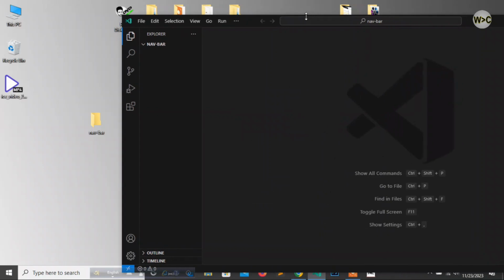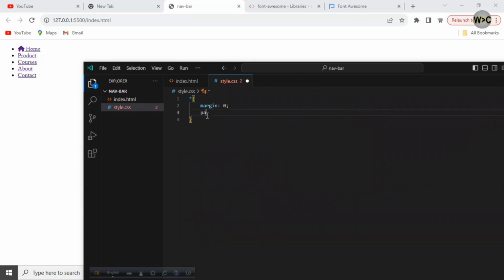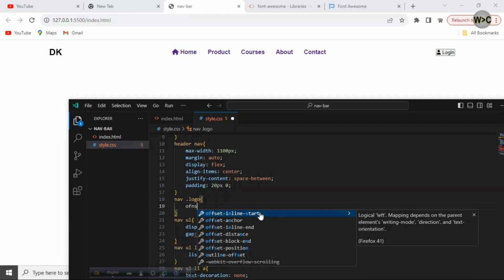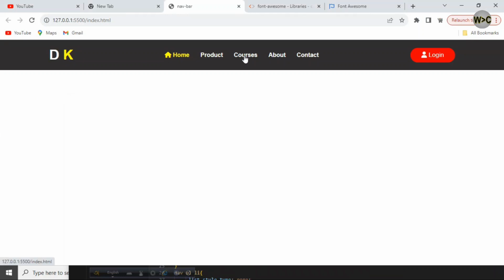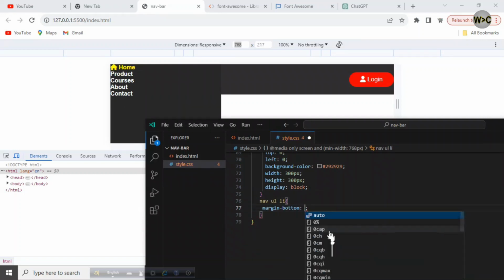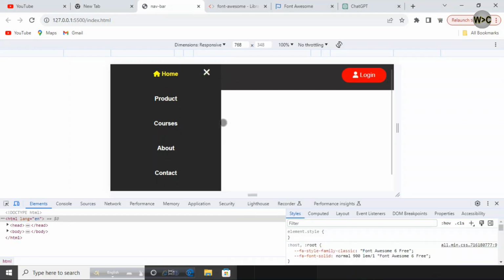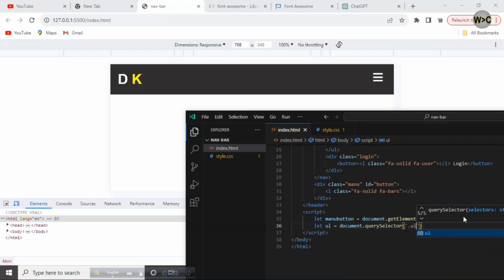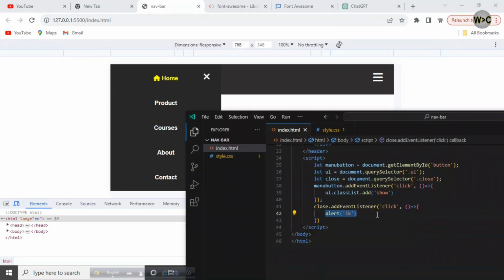How to Design a Responsive Nav Bar by HTML CSS And Javascript | Web-crafT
About web-craft youtube channel,
Hi every one, i am a full stack web developer and front end website designer we try to upload web development releted online video tutorial,
for learn html css and javascript,if you want to make a online protfolio website from figma or psd to html,we will make clean code and